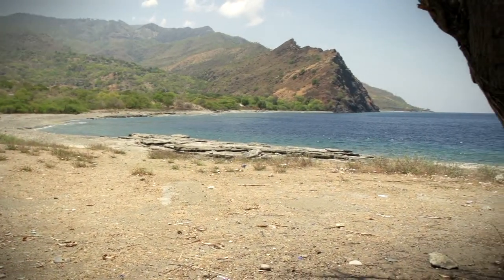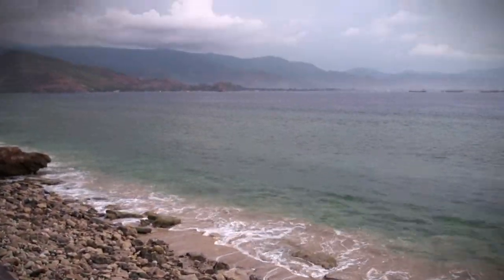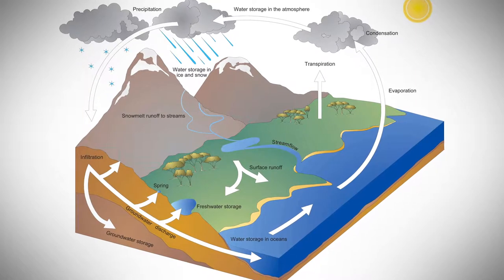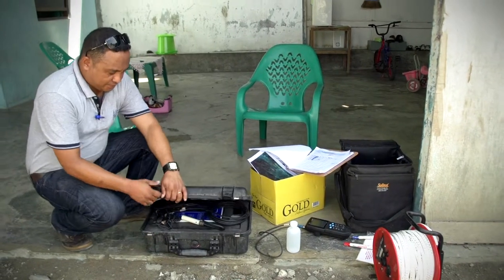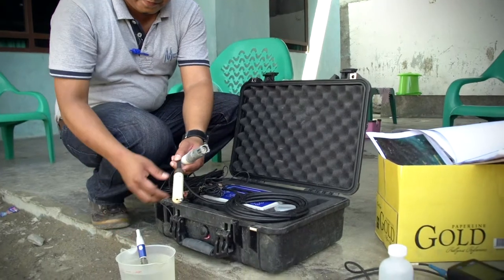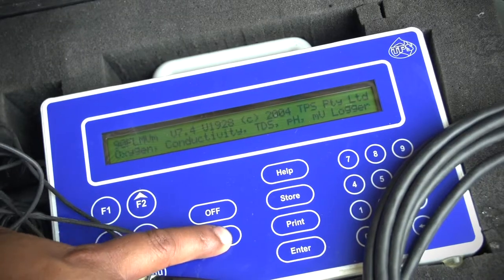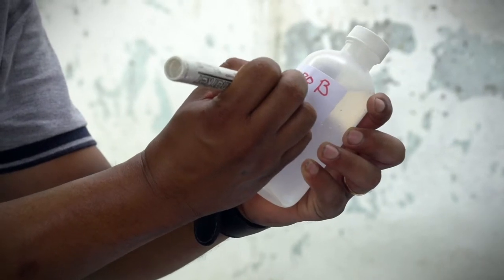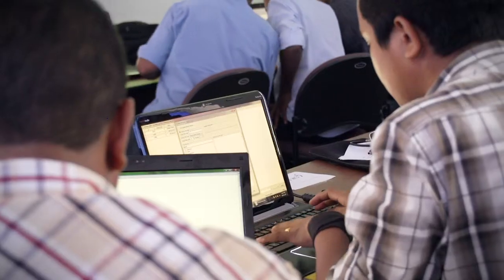The Water Cycle in Timor-Leste (In English)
This video demonstrates the importance of groundwater monitoring and management in Timor-Leste.

This work was undertaken as part of an international capacity building project undertaken by the Australian and Timor-Leste governments.